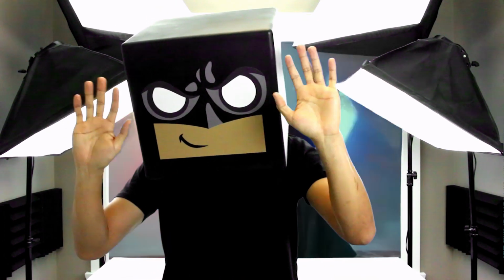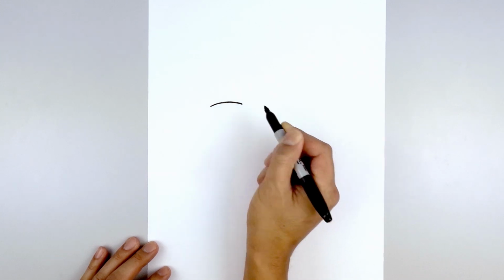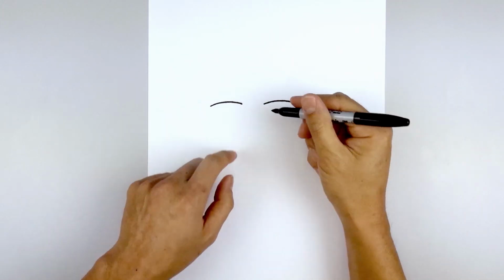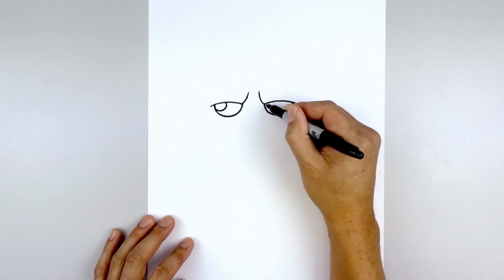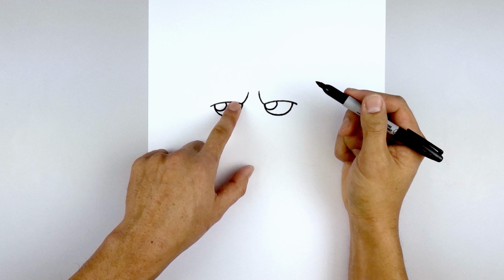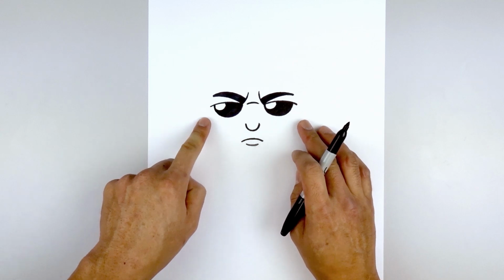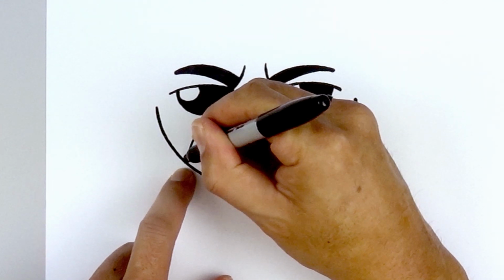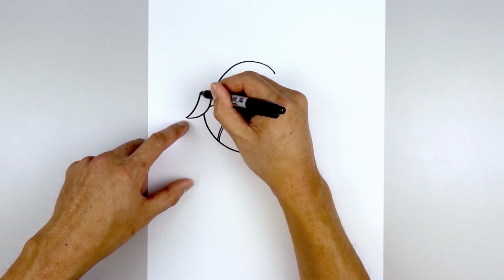How To Draw Kylo Ren | Star Wars